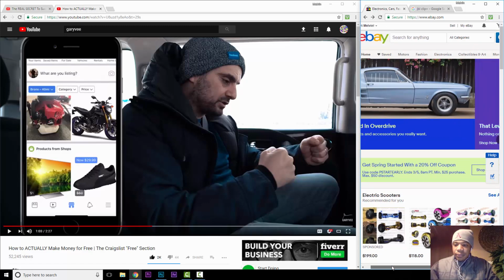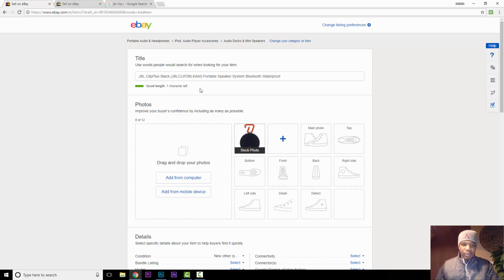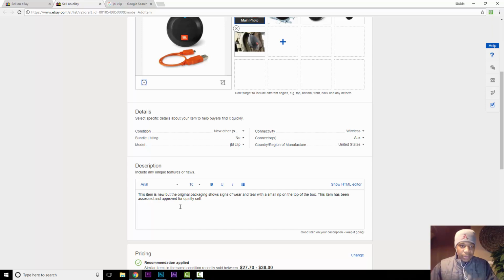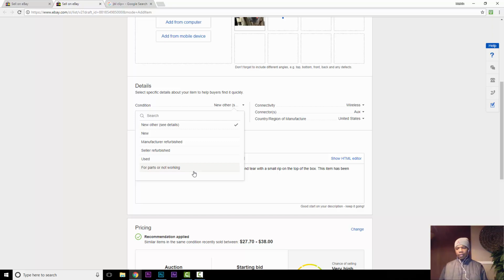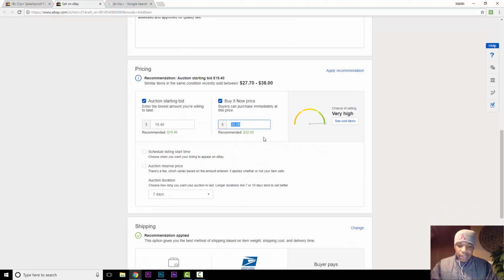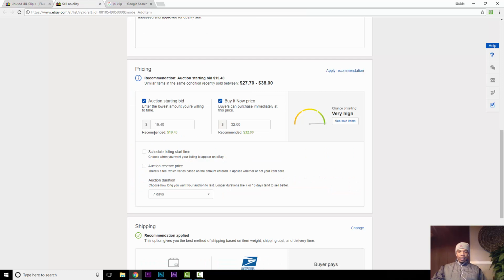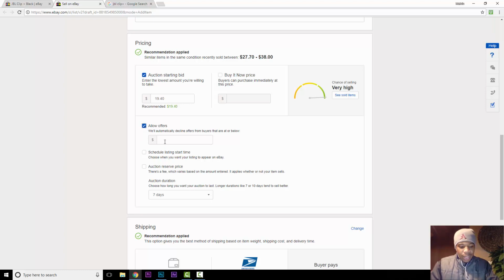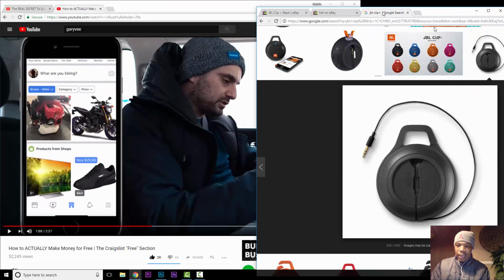How to ACTUALLY Make Money for Free with Craigslist "Free" Section [GaryVee Review] Part 3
Thank you all for watching I know this video was a bit long but it has a lot of good information in it to hopefully help you ya'll as best as possible.